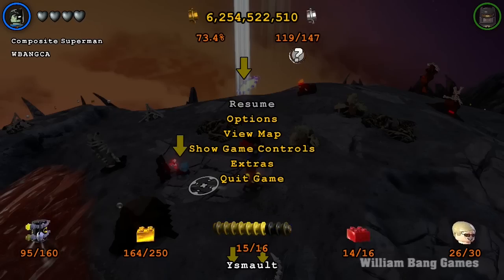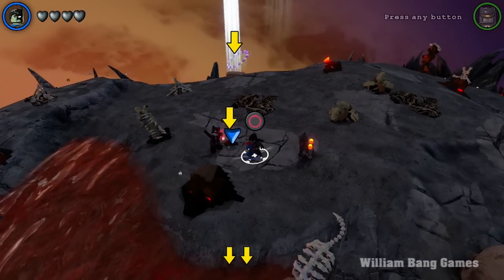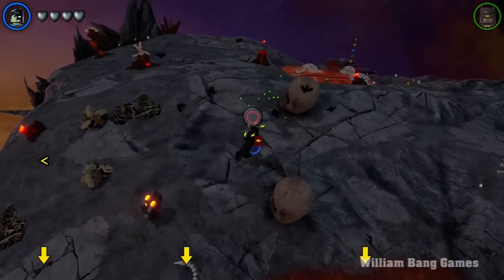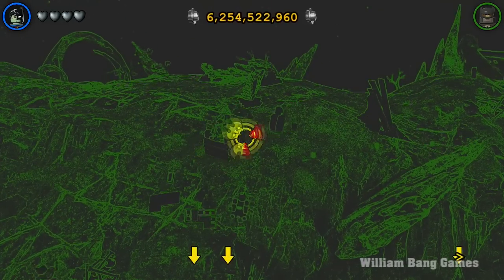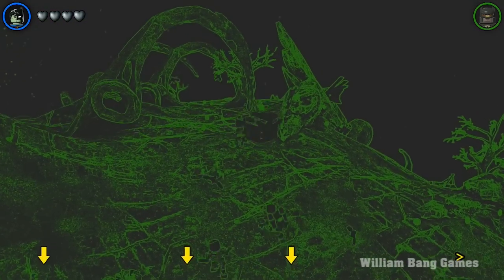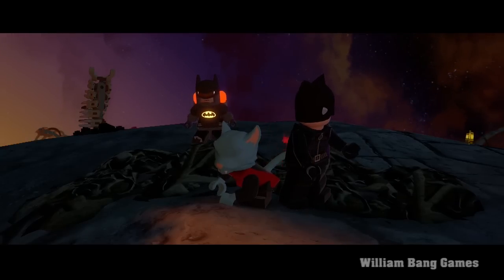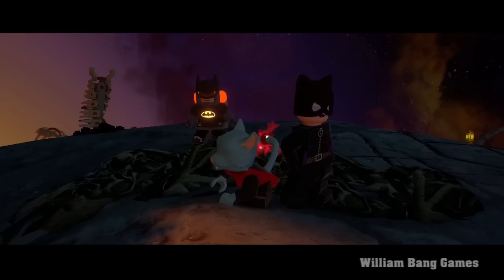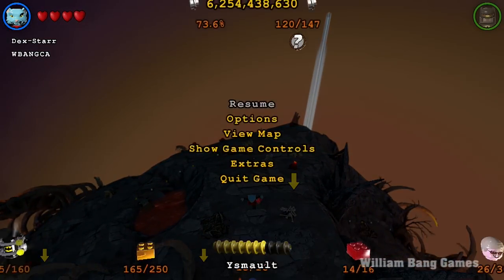LEGO Batman 3: Beyond Gotham - How to Unlock Dex-Starr + Review